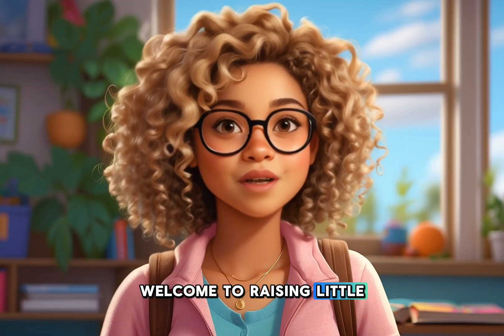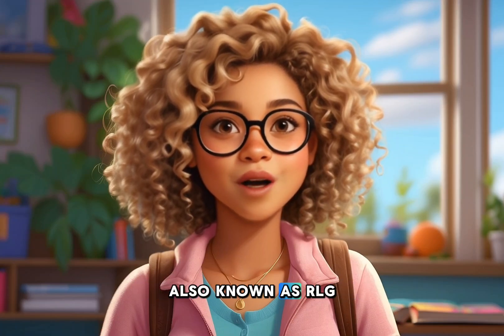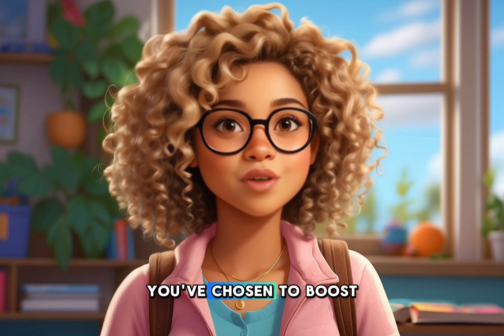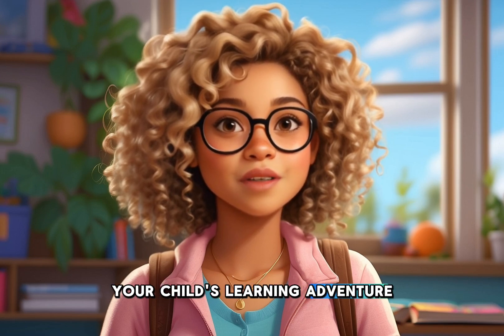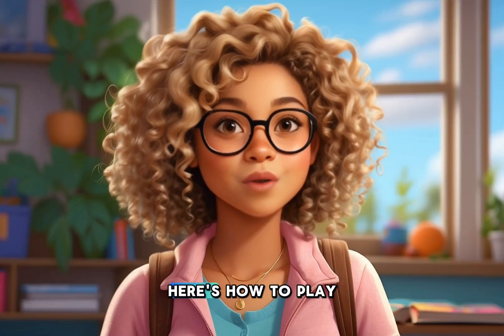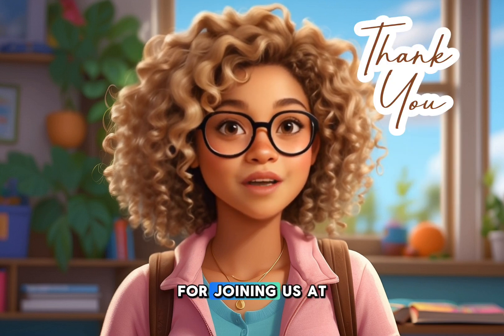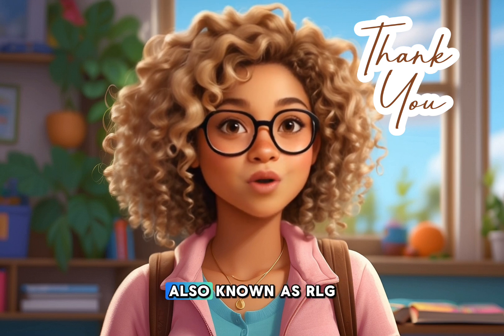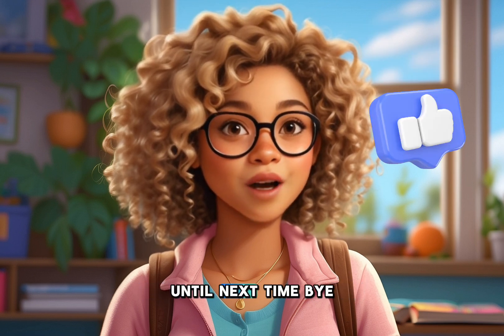GAME- LALAS ALPHABET POP | Raising Little Geniuses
Parenting can be stressful, so why do it alone?

This is at no cost to you. Excerpts from books, blogs, social media, and public figures protected by the Fair Use Clause of the Copyright Act which states - Notwithstanding the provisions of sections 106 and 106A, the fair use of a copyrighted work, including such use by reproduction in copies or phono-records or by any other means specified by that section, for purposes such as criticism, COMMENT, news reporting, teaching (including multiple copies for classroom use), scholarship, or research, is not an infringement of copyright.